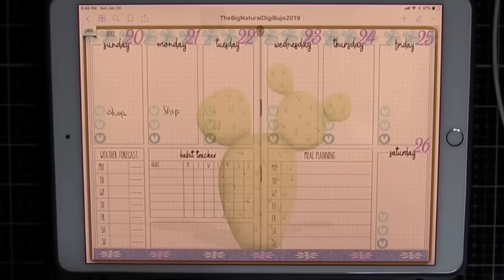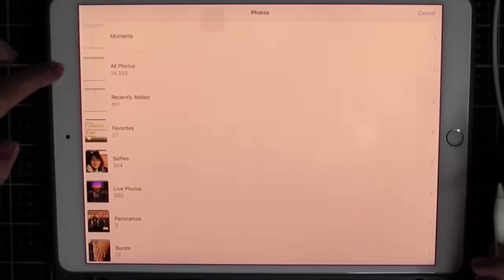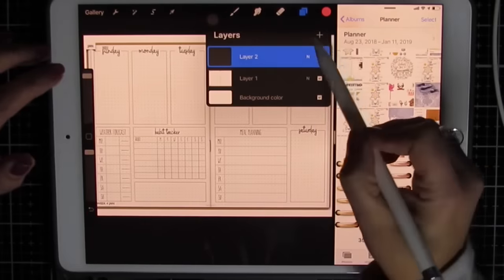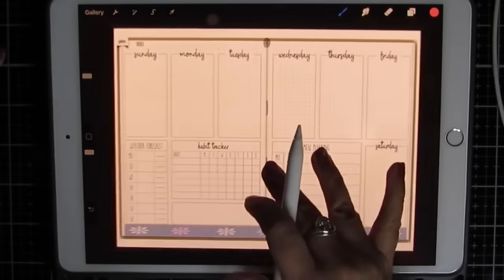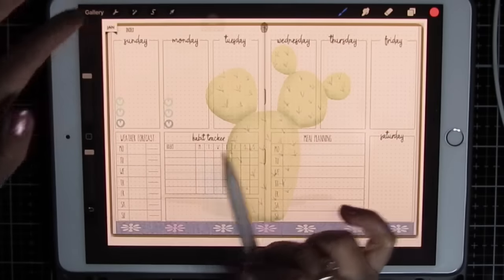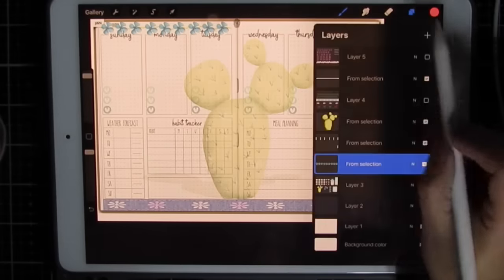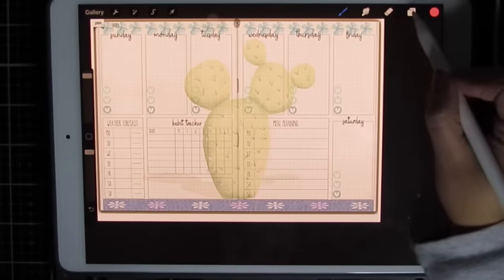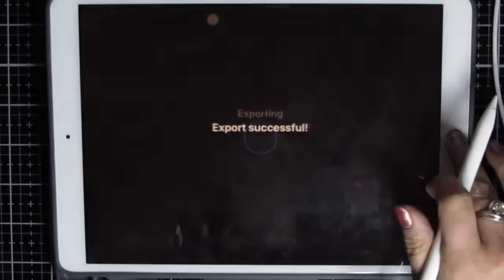Goodnotes 5 and Procreate Plan with Me.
Hello all! Today I’m going to show my weekly spread using Procreate and Goodnotes 5.  I have always found it easier to lay my stickers down in Procreate, and then move the whole layout as one sticker into Goodnotes. I like the side by side option of the iPad Pro. It makes using stickers so much easier.

Also, please watch my plan with me videos. There are lots of tips and tricks in those as well. 🤓👩🏻‍💻📖🌸

Stickers, fonts and DigiBujo by Jenny Gollan Designs. Working in Goodnotes5.

This Facebook group is hers, and I tend to post here a lot